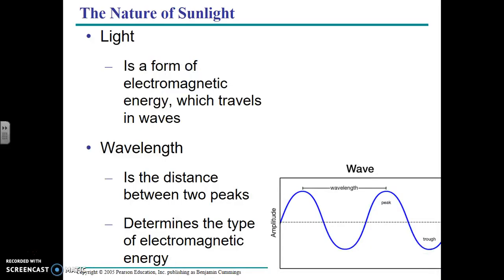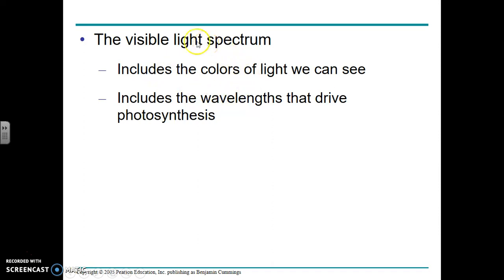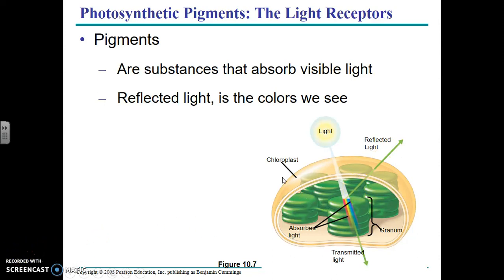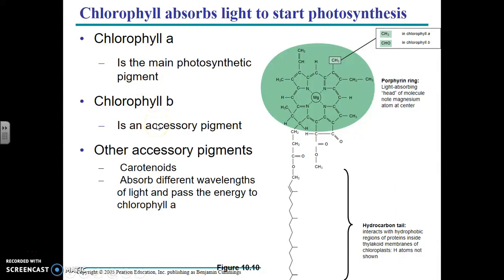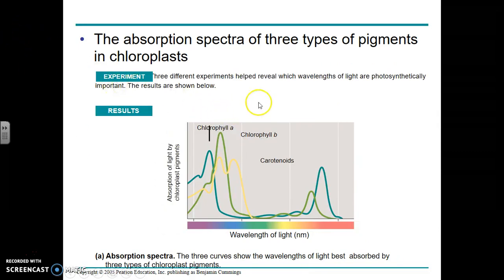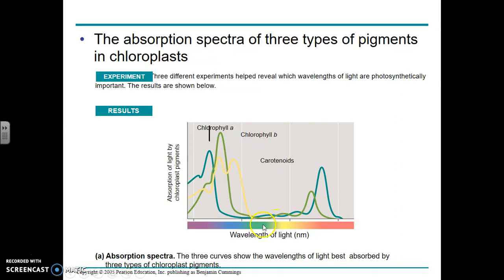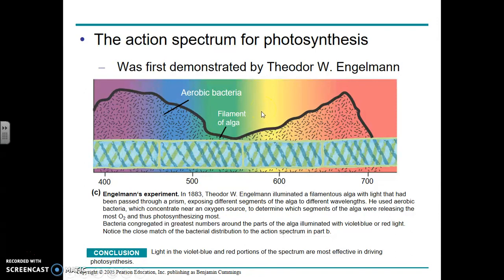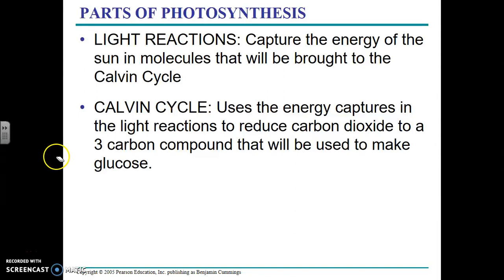Light in Photosynthesis